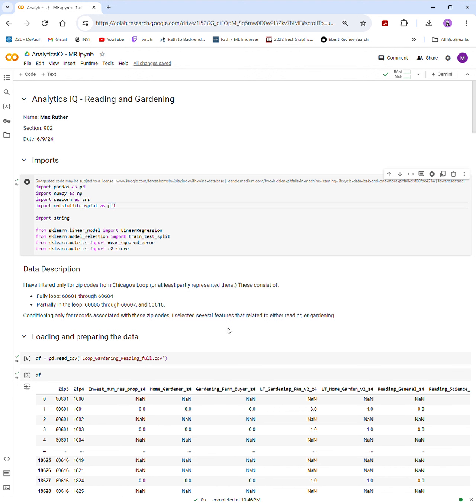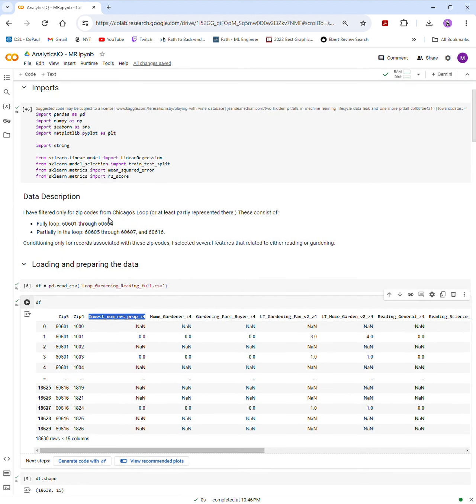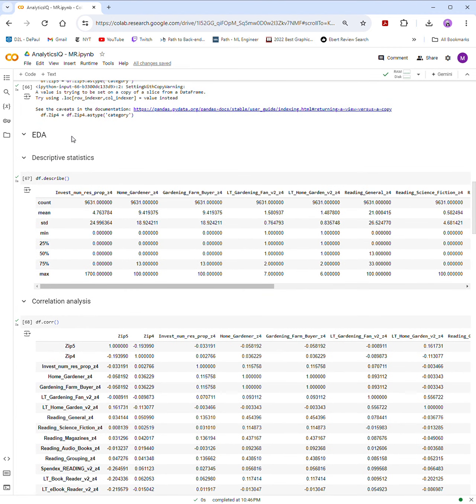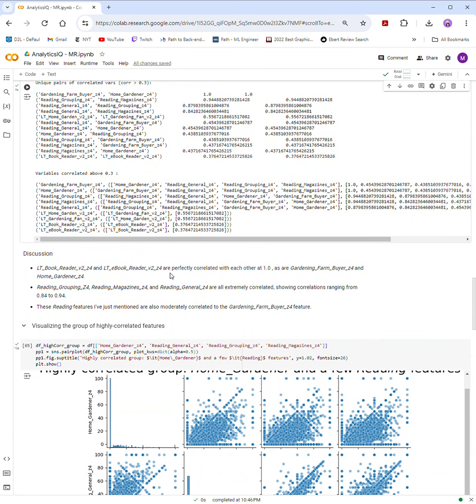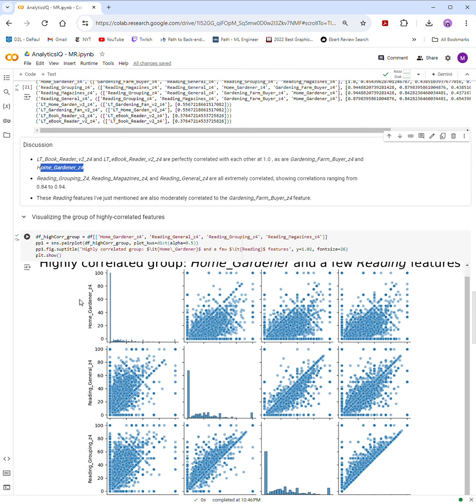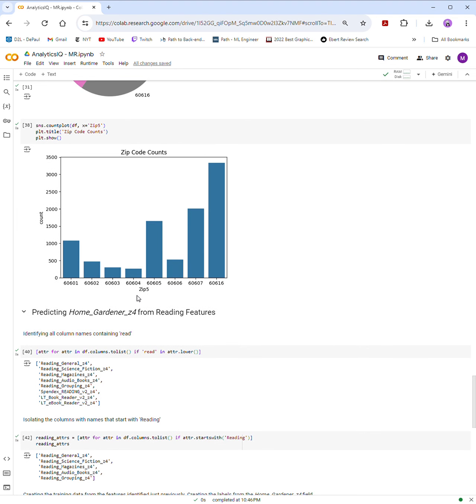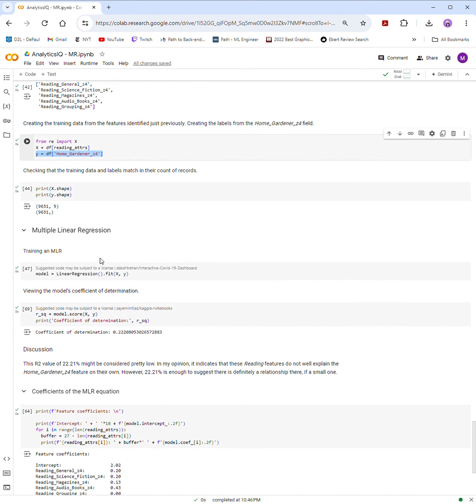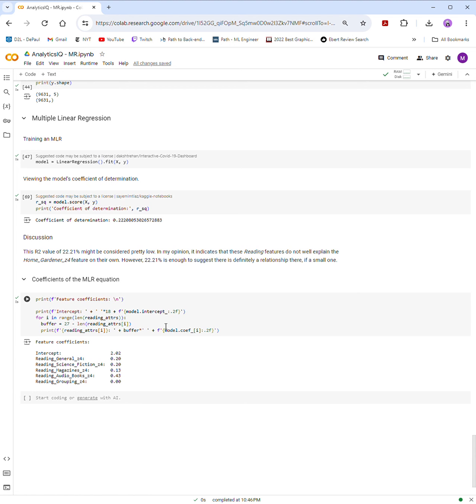Presentation - Analytics IQ - MR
My presentation for my Analytics IQ project for CSC 578 at DePaul.